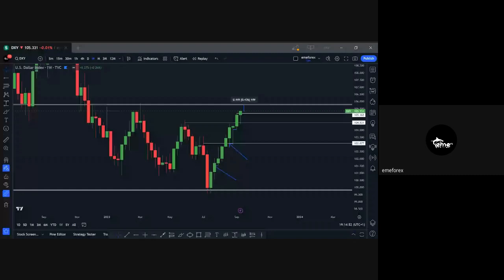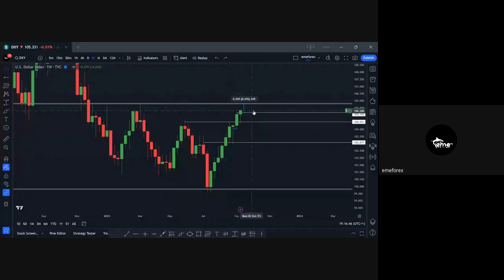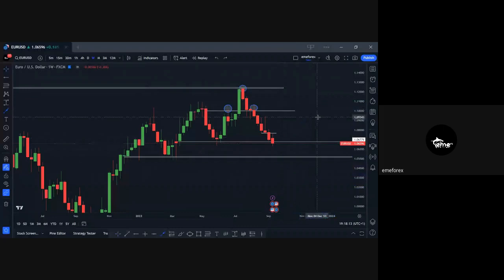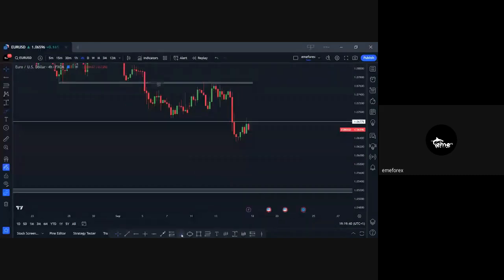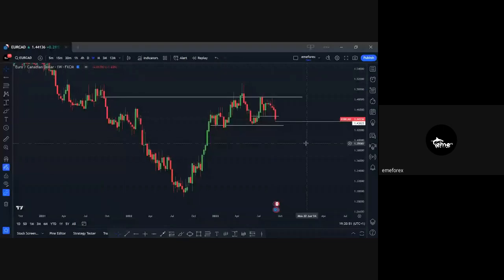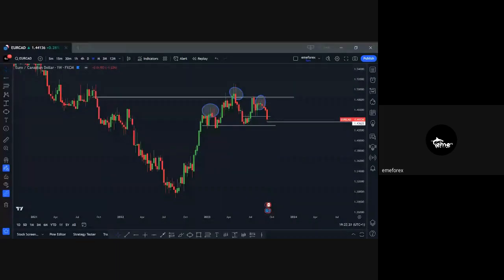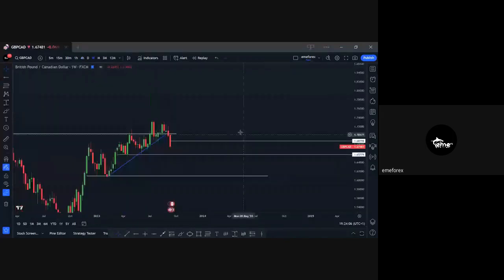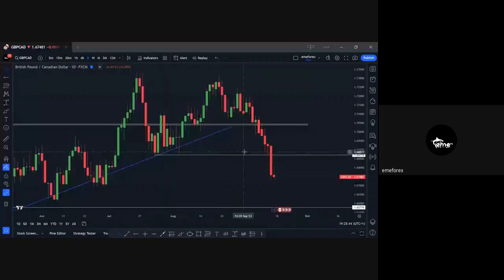EURUSD, GBPCAD & EURCAD LIVE MARKET ANALYSIS